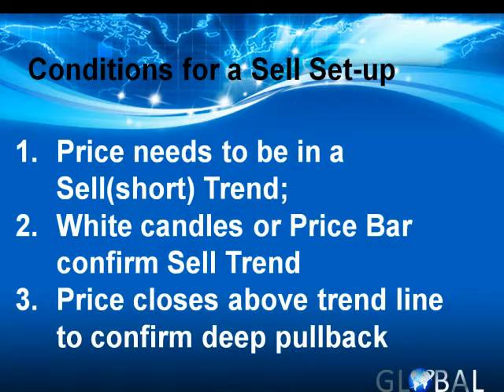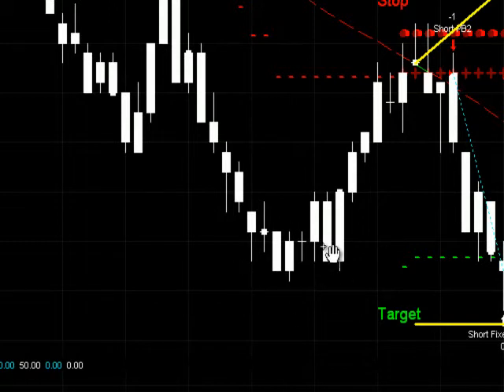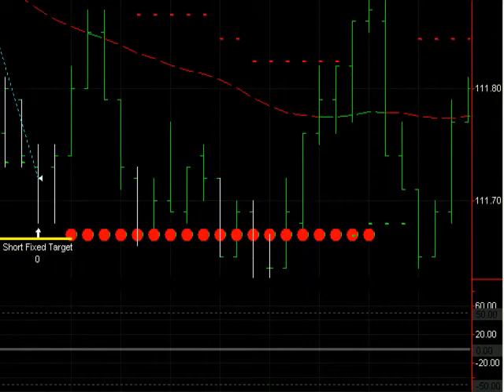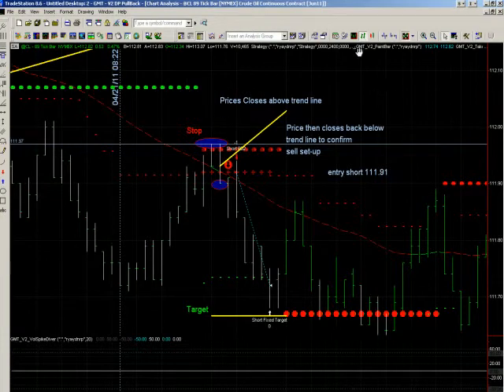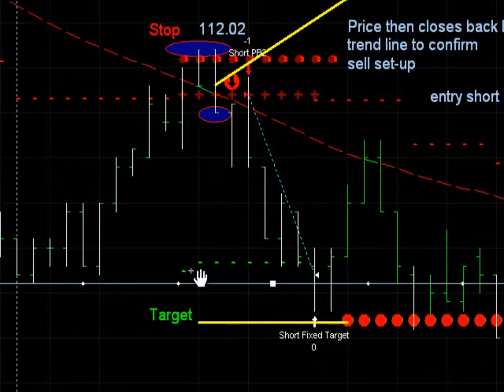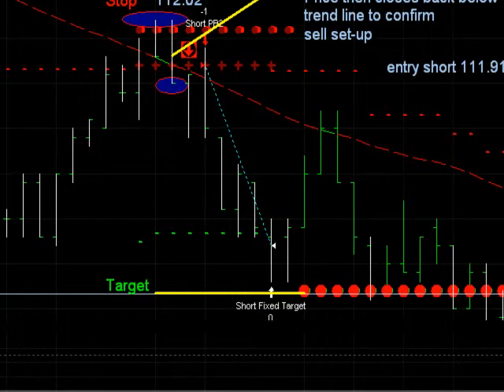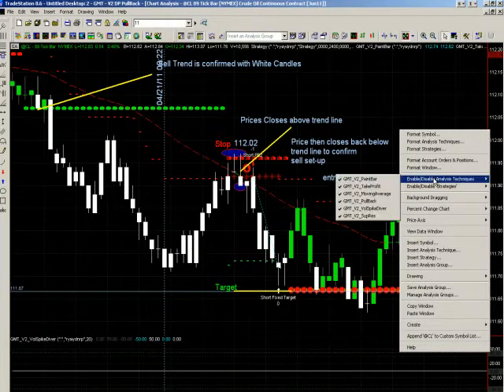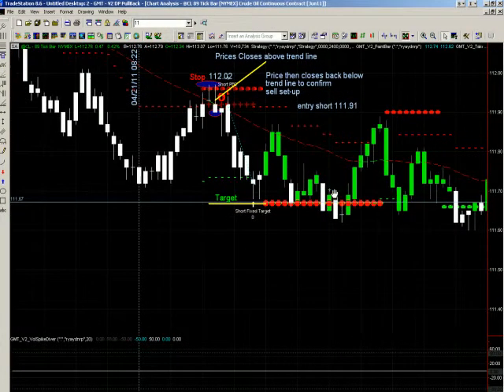GMT V2 Deep Pullback Sell Set-up Training Video.avi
Hi Traders,

We hope you enjoy our walkthrough Video of our Deep Pullback Sell-setup.

Cheers

GMT